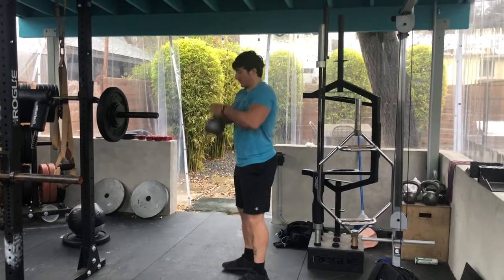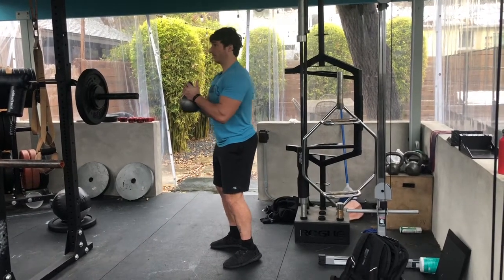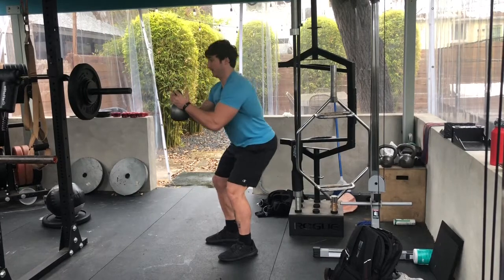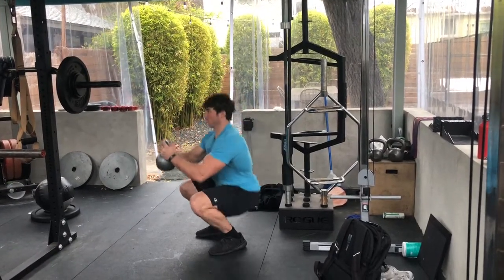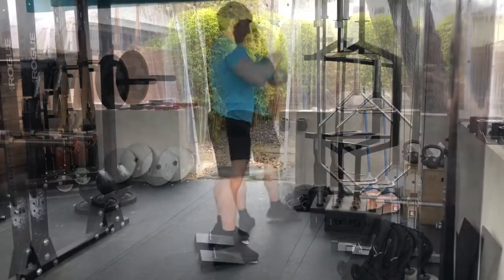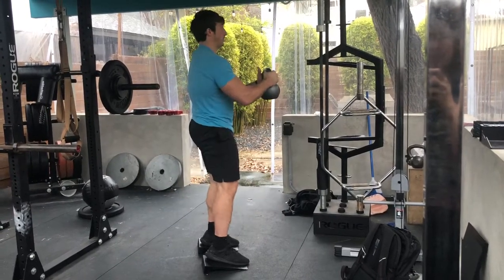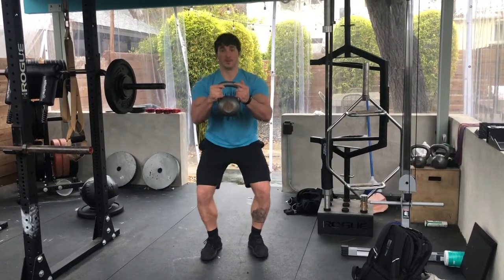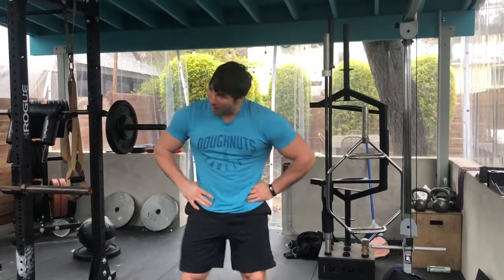Goblet Squat (Heels Elevated)